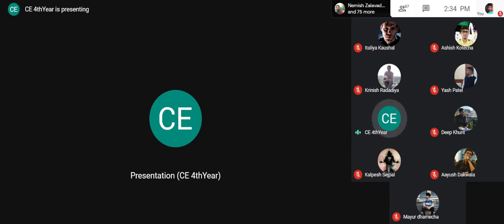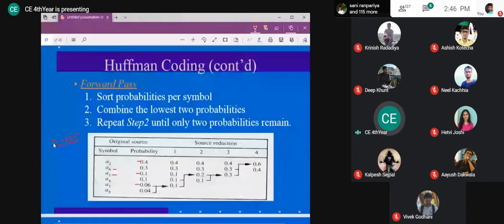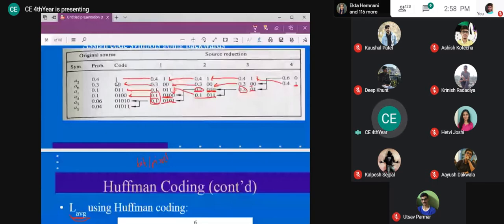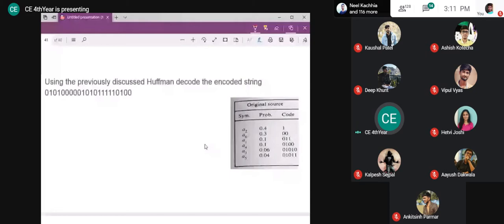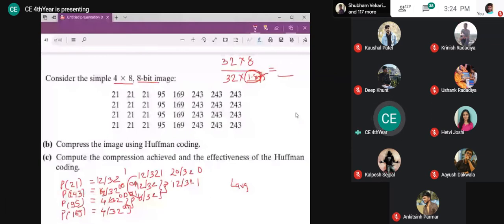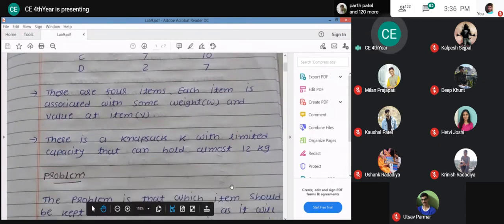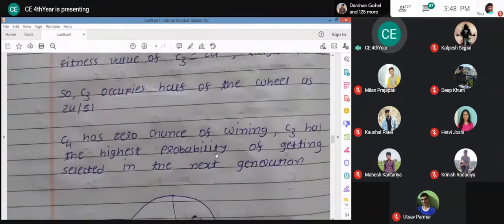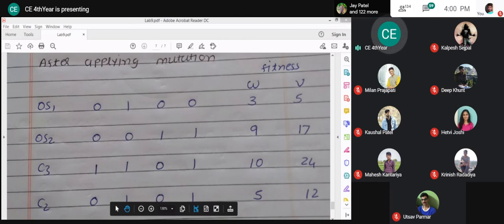IP3 + AI3 Week11 4